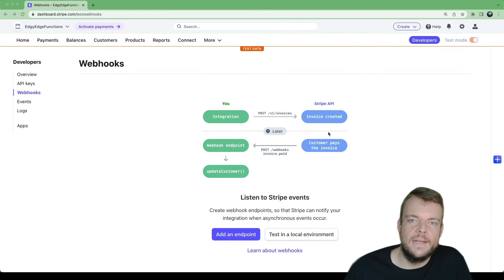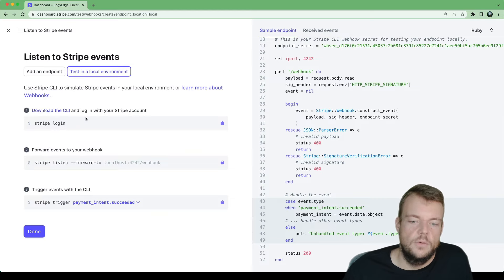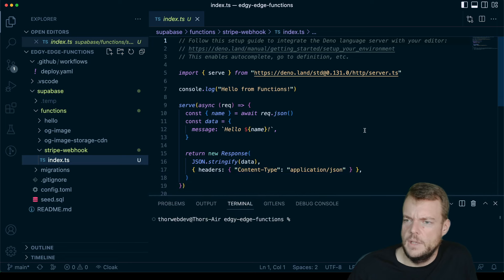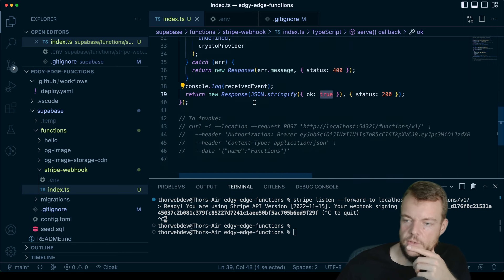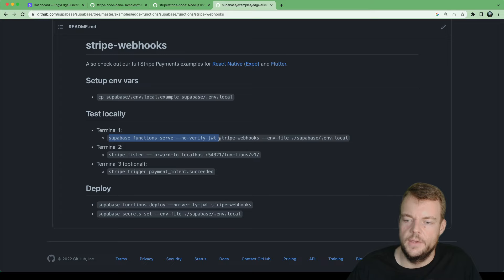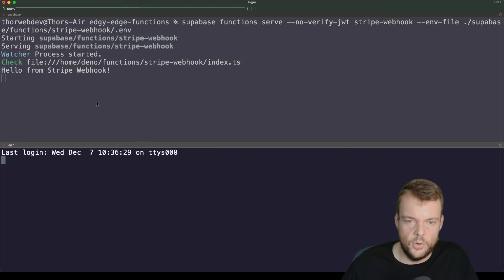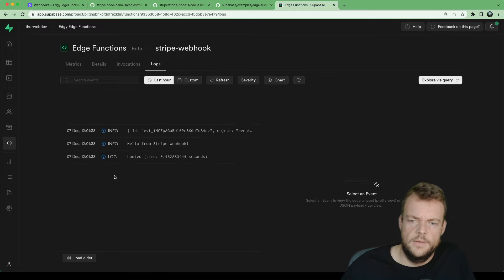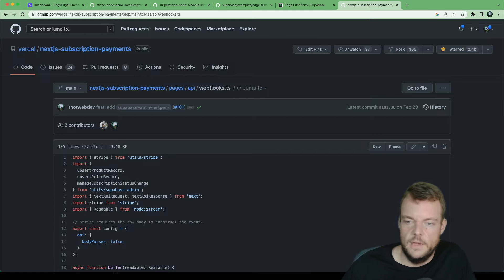Handling signed Stripe Webhooks with Edge Functions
Handling payments is a central part of building an online business. And when you're processing payments, for example with Stripe[0], you will need to create a webhook handler[1]. In this episode we'll look at handling signed Stripe Webhook events in Deno Edge Functions[2].

## Chapters

00:00 Intro
00:27 Project Setup
02:36 Stripe Webhooks Intro
03:28 Testing Stripe Webhooks locally with the Stripe CLI
04:15 Create new Webhook Handler Edge Function
04:38 Using stripe-node with Deno
06:08 Setting up the .env File
07:44 Verifying Stripe Webhook Signature in Deno
11:55 Serve Edge Function locally
13:30 Forward Stripe Webhooks to localhost
14:50 Deploy Edge Function Webhook Handler
15:11 Set Edge Function as Stripe Webhook
17:30 When should I use Supabase Edge Functions vs. Next.js API routes

## About Edgy Edge Functions

Edgy Edge Functions is a video series where we explore Supabase Edge Functions[2] and Deno[3] functionality and features.

If there's something you'd like to learn about, please open an issue[4] and let me know on this Tweet thread[5].

Thanks for stopping by! Denosaur and I will see you soon \o/